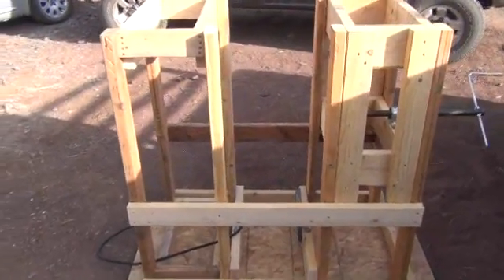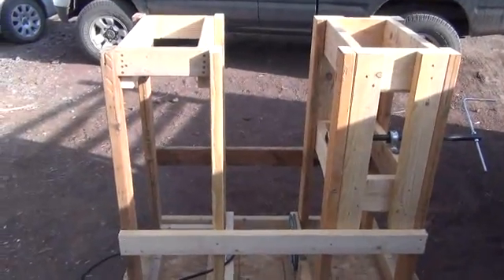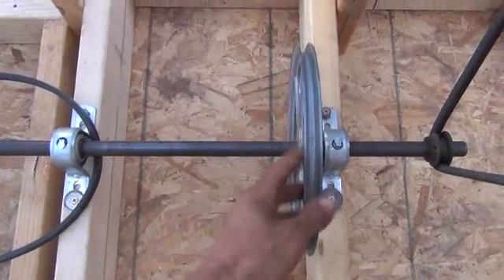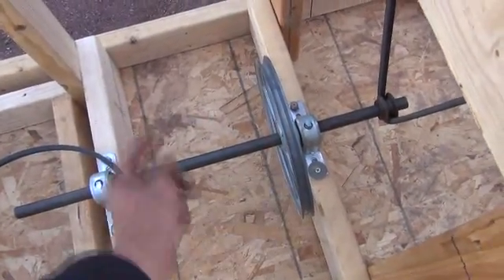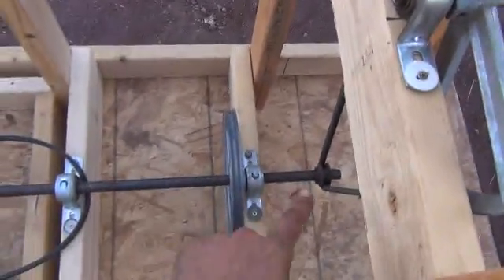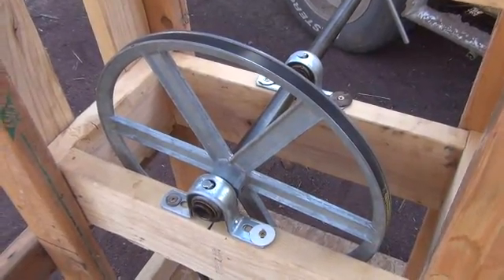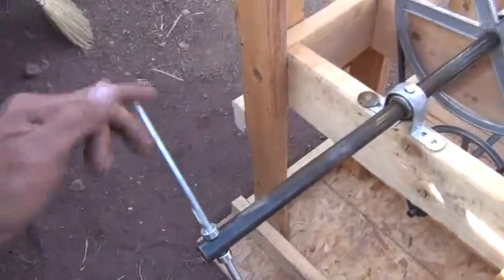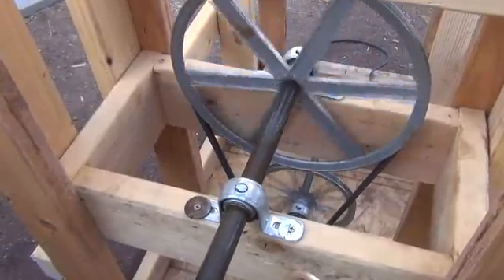"Wimshurst generator" how to, a Goliath with 4 foot spinning induction disc's. part 1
This is part 1 of my home made Wimshurst generator, called the Goliath. This massive Wimshurst electrostatic generator will rotate two 4' spinning Wimshurst induction discs made from easy to find materials from local hardware store's. This machine will produce extremely large electrostatic discharges, stored in my home 8' high capacitor bank. This will be used to demonstrate how to use a Tesla Coil for wireless energy win in combination with the Wimshurst machine.